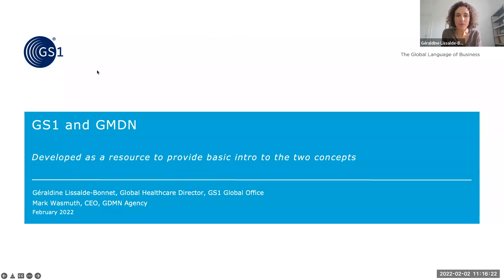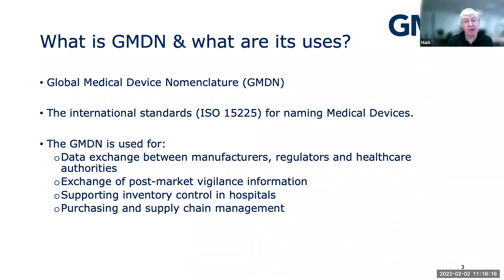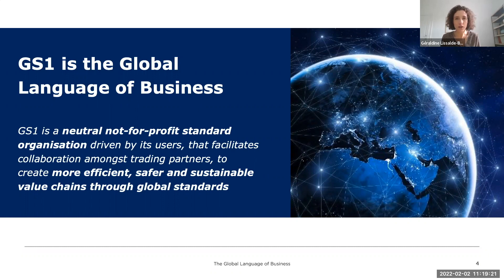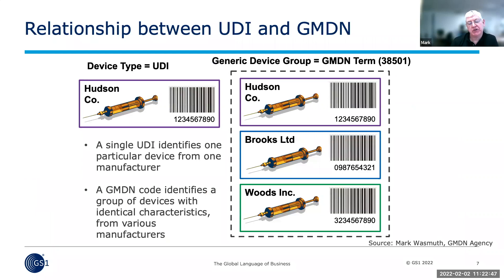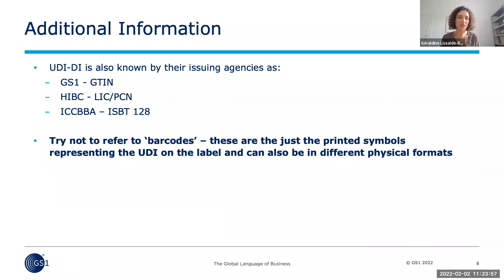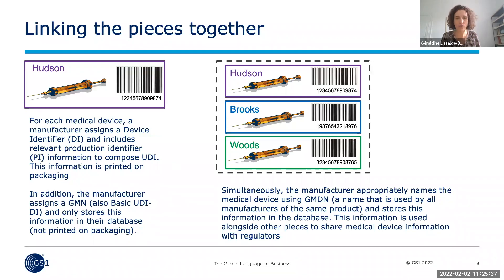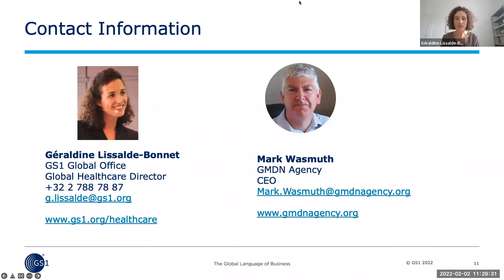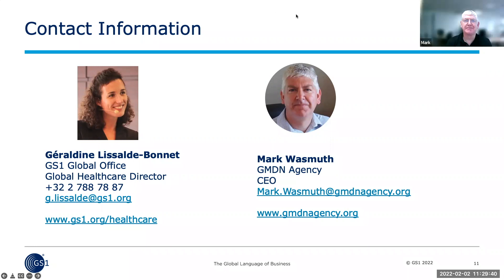[Learn] - GS1 & GMDN.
In this brief video you will understand the differences and points of intersection between GS1 standards, as they apply to Unique Device Identification (UDI), and Global Medical Device Nomenclature (GMDN).

You will hear from Ms. Géraldine Lissalde-Bonnet, the Global Director at GS1 Healthcare and from Mr. Mark Wasmuth the CEO of GMDN Agency.

0:00 Introduction
0:32 What is UDI?
1:18 What is GMDN & what are its uses?
3:25 UDI and the GS1 System of Standards
5:42 GS1 is only providing standardisation of the Global Unique Identifier
6:31 Relationship between UDI and GMDN
7:43 Additional Information
8:41 Linking the pieces together
11:07 U.S. FDA GUDID Attributes "snapshot"
13:19 Contact Information